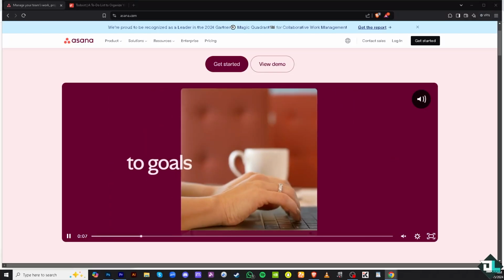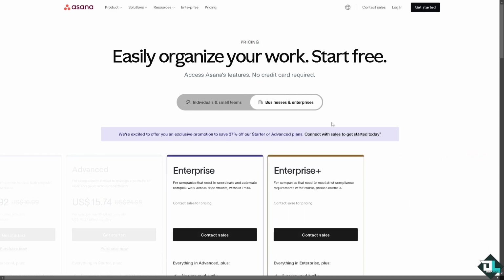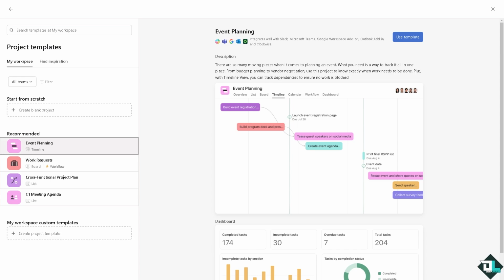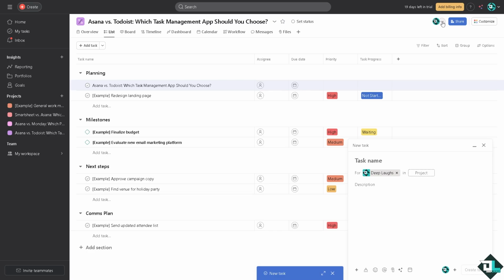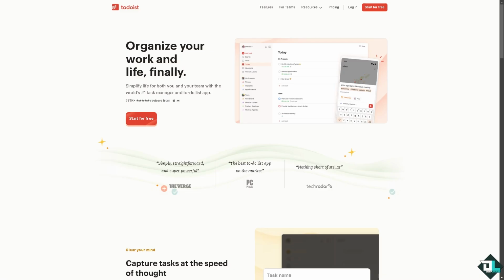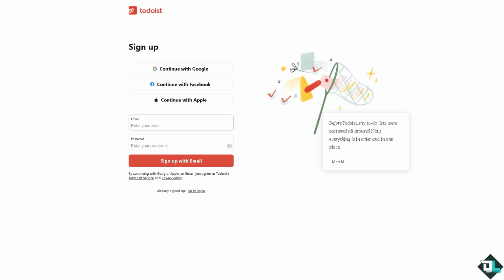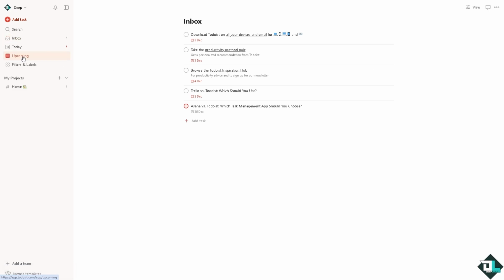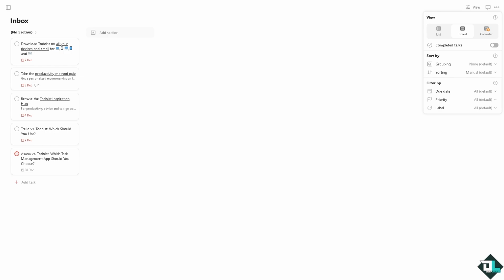Asana vs. Todoist: Which Task Management App Should You Choose? (Full 2024 GUide)